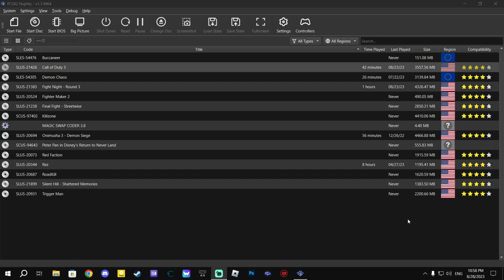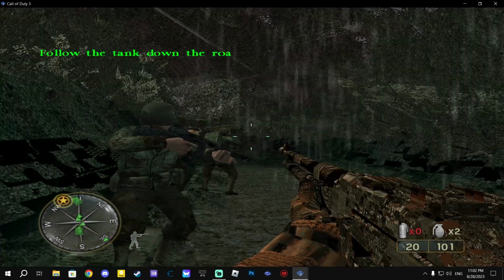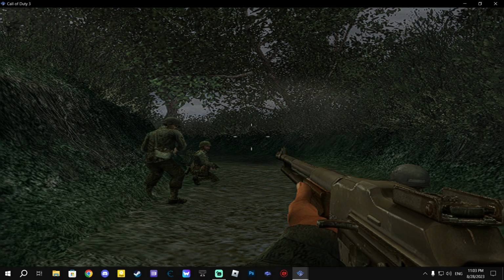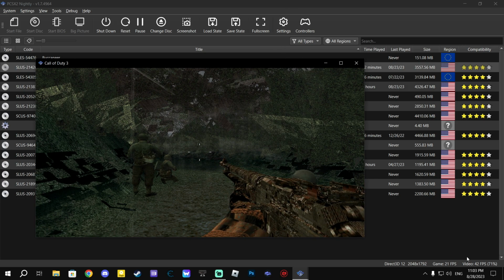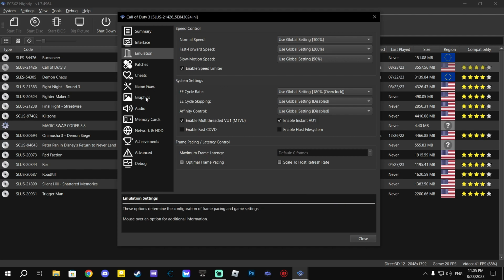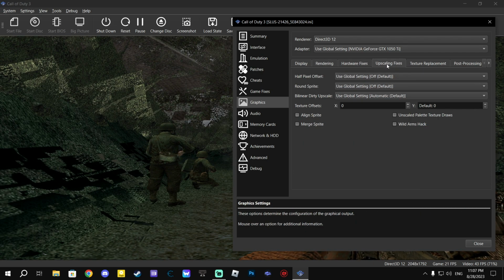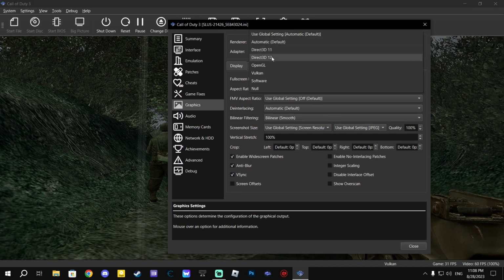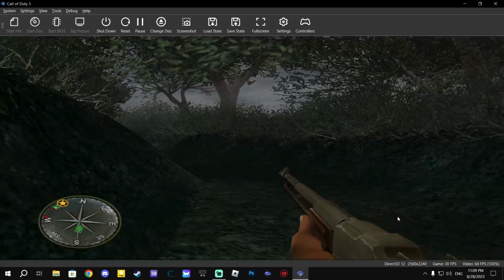How to Fix Call of Duty 3 Graphic Glitch in PCSX2 (Hardware Mode)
Lord A.Wolverine
PCSX2
Call of Duty 3
Fix
How To Fix
PS2